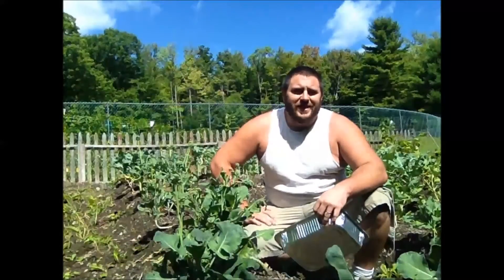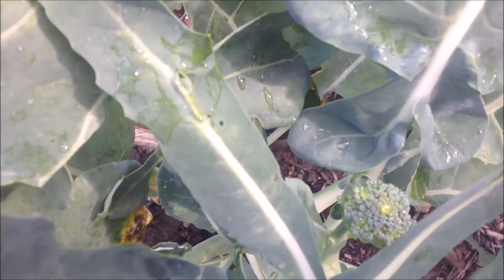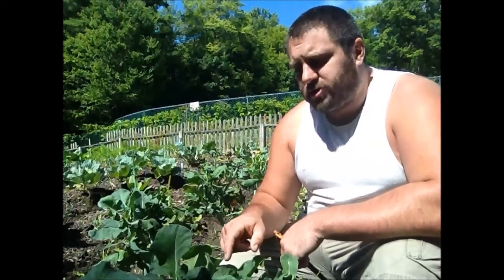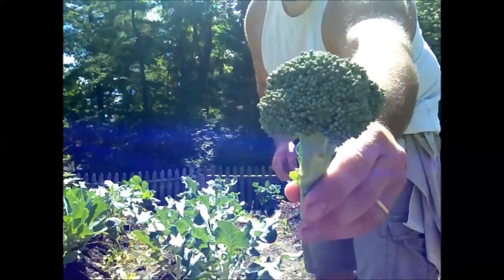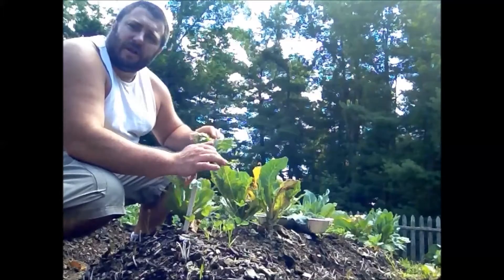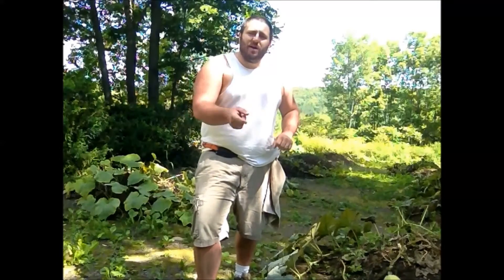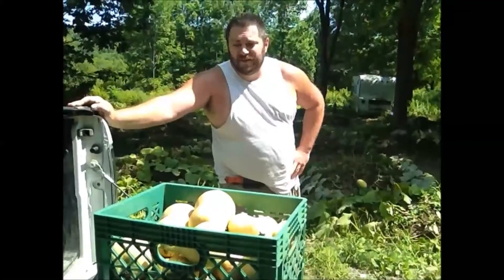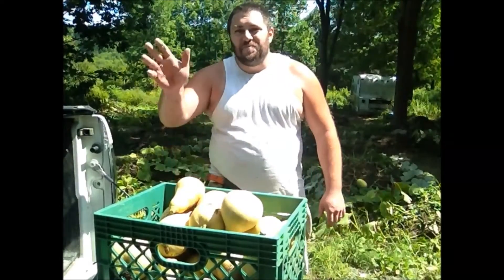Diy Grow Organic Healthy Broccoli Cauliflower and Squash. Cheep Whole Food For Winter Time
The broccoli is in desperate need of being picked before it bolts, or flowers out. There is a method to pruning the broccoli and cauliflower off so that it will not get diseased or begin to rot. The squash look real good too.
Here are some YouTube links to other project that my 4x4 Diesel Yanmar tractor SC2450 has been tackling.